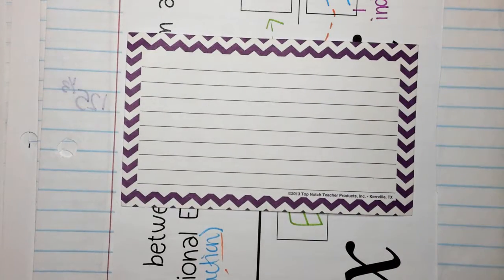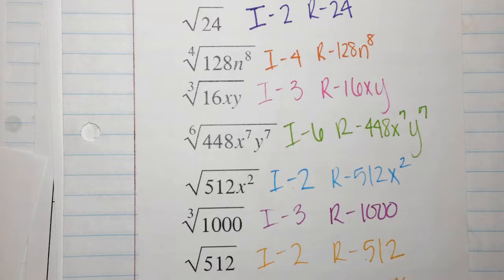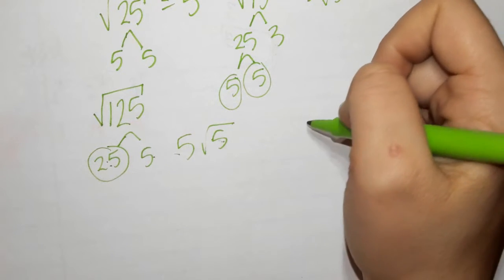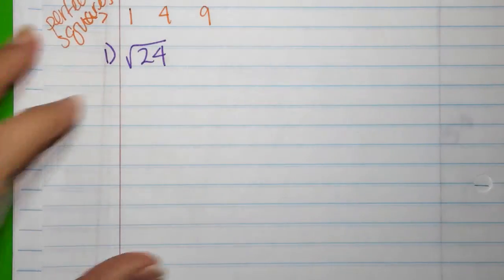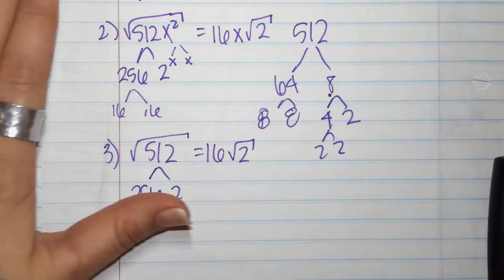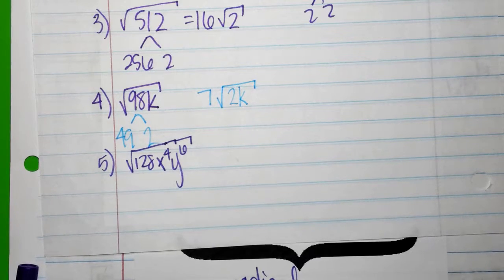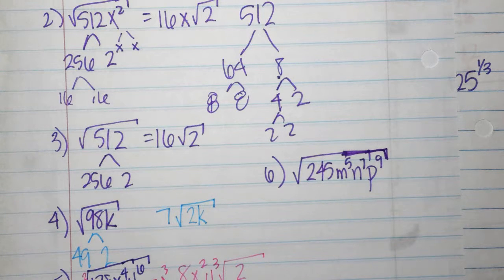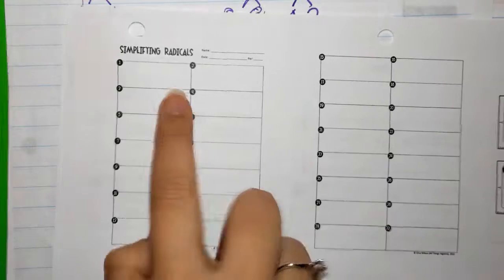2 7 17 4th